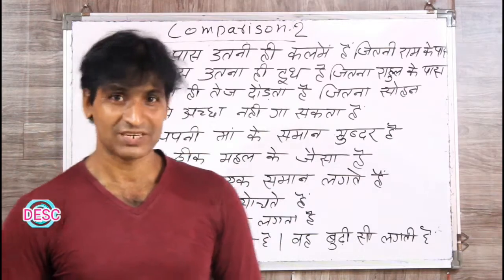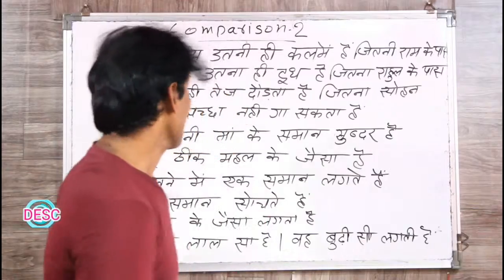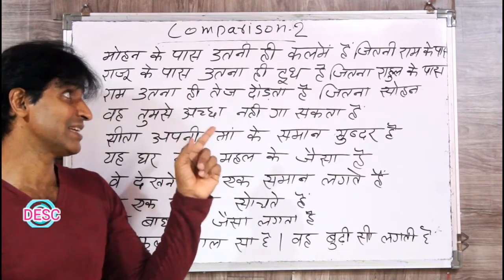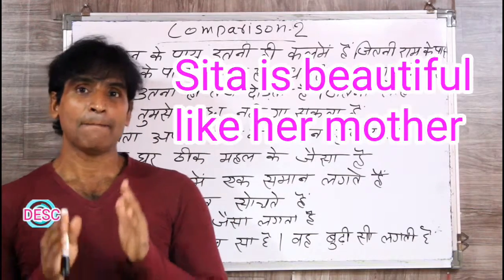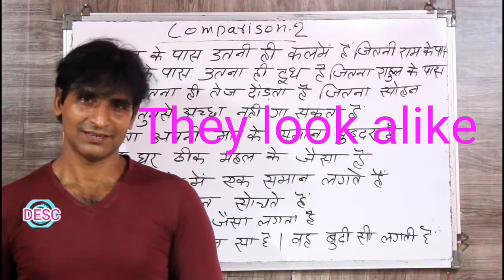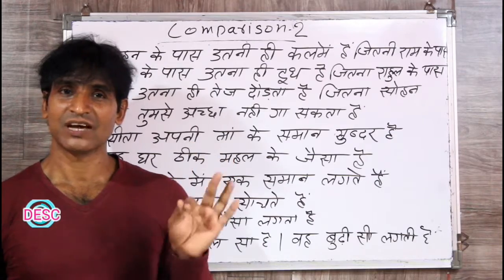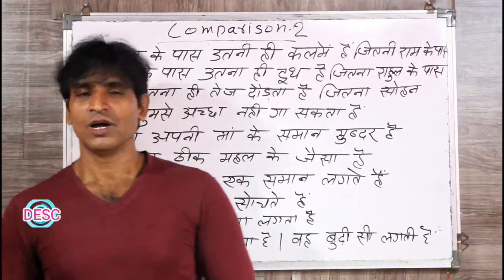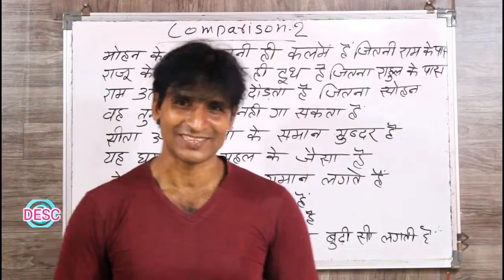CLASS 186 COMPARISON -2 SPEAK ENGLISH WITH ADVANCE ENGLISH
dosto ye hamara education channel hai jisme english asaani se sikhne ke tarike bataye jaate hai aur hamara har video step by step hota bilkul ek real class ki tarah dosto agar aapko achha lage toh like karna share karna comment karna aur mere channel ko subscribe kar dena agar aap english sikhna chahte hai toh deva english spoken class ka regular video dekhiye ENGLISH SIKHNE KA SABSE ASAN TARIKA english kaise sikhe hindi se english kaise sikhe